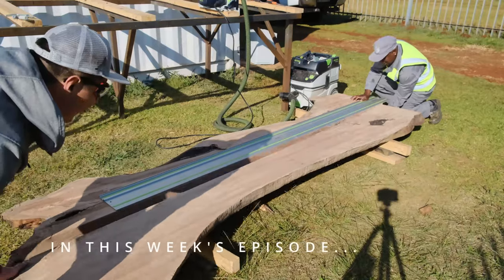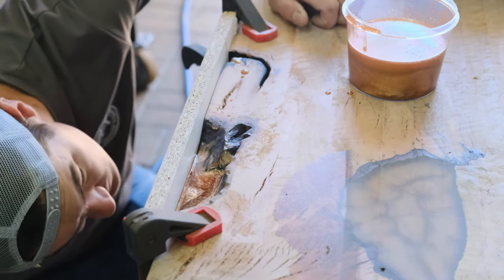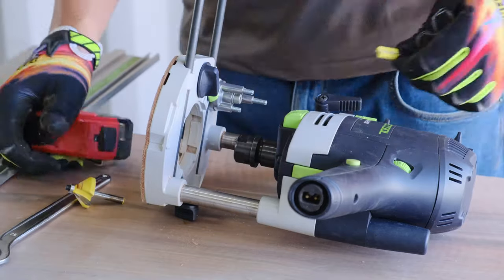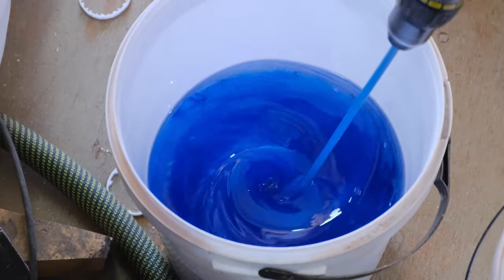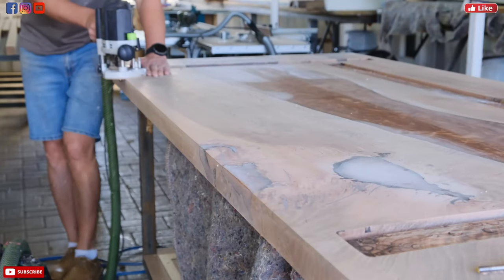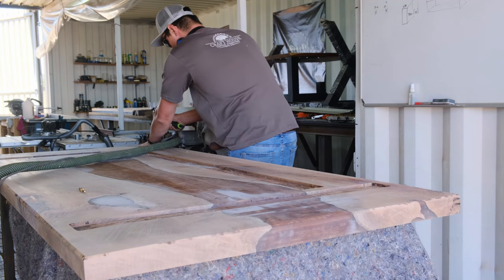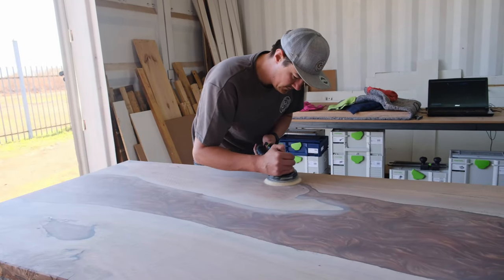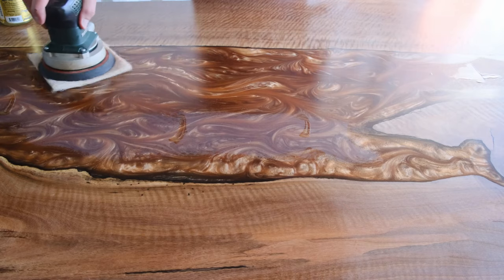epoxy table build (MADE EASY) - even you can do it...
This week, we're crafting a DIY epoxy dining table from start to finish. I'll guide you step-by-step through the entire process of building a stunning epoxy river table. You’ll learn about essential tools for woodworking and carpentry, and I'll show you exactly how to use them. We'll also highlight common mistakes and how to fix them, ensuring your project turns out beautifully. Whether you're a seasoned woodworker or a beginner looking for a fun and rewarding project, this video will provide all the tips and techniques you need to succeed in creating your own epoxy resin table.